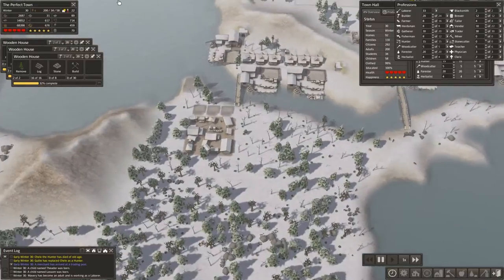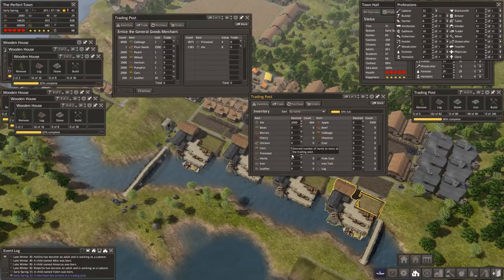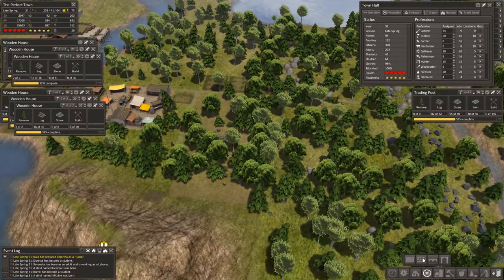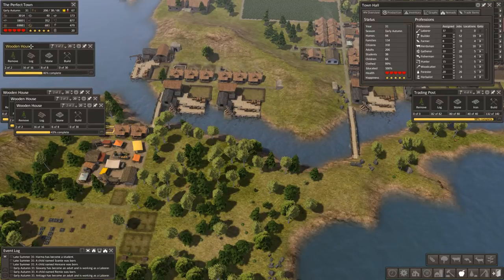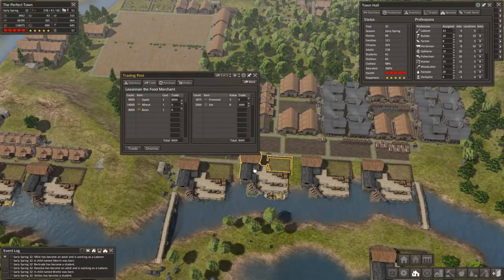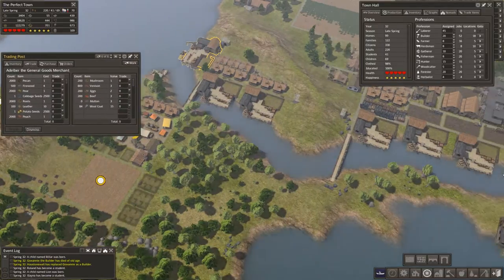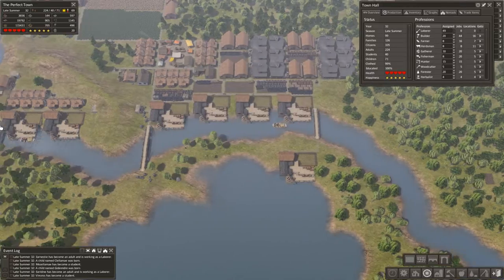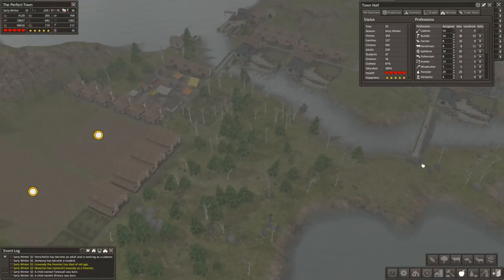Banished 11 - Food Trading Automated... thank ****!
Part 11 of The Perfect Town.  We make progress on the farming district and FINALLY get the trading posts set up to purchase food.  STATS:

Episode Starts:  Year 30 - 291 Population
Episode Ends:  Year 32 - 344 Population